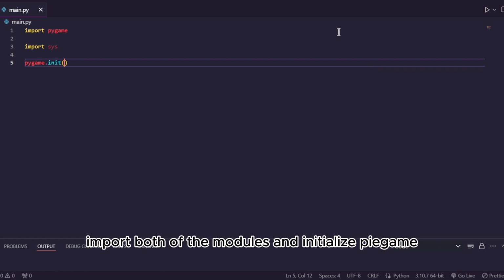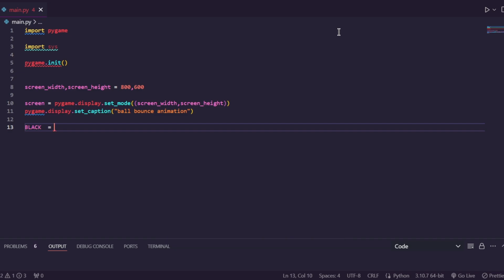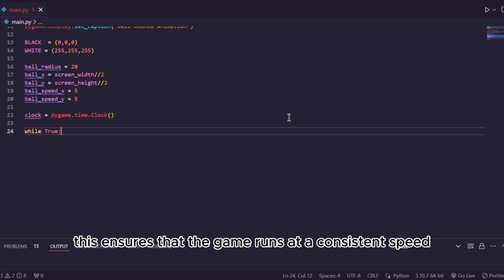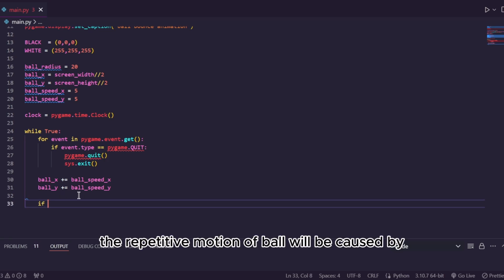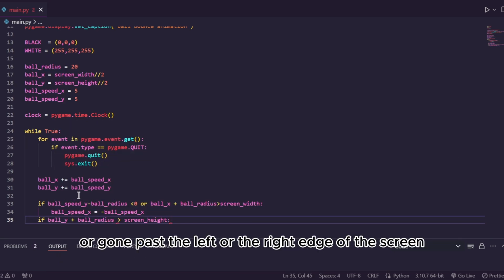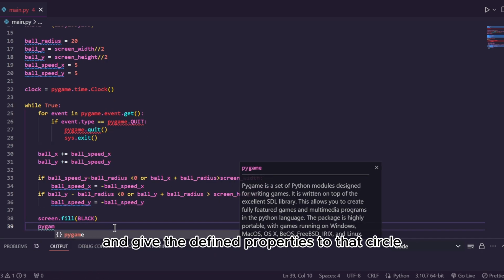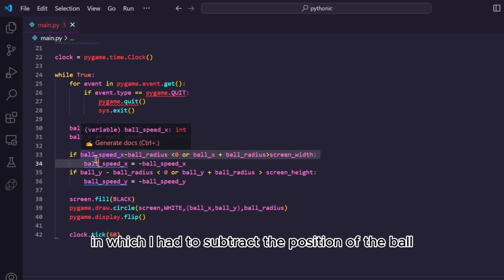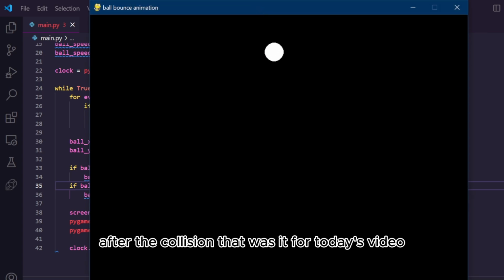Ball bounce animation using pygame | python tutorial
Welcome to Pythonic! In this video, we dive into the exciting world of game development with Pygame. We'll show you how to create a smooth and captivating ball bounce animation from scratch.
ball bounce animation
create ball bounce animations